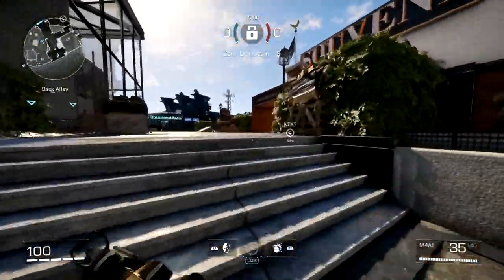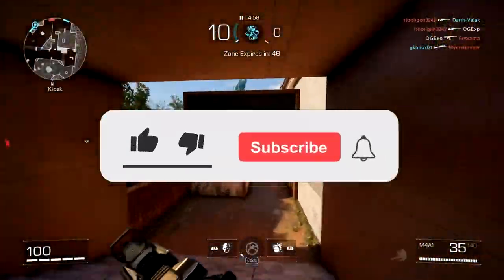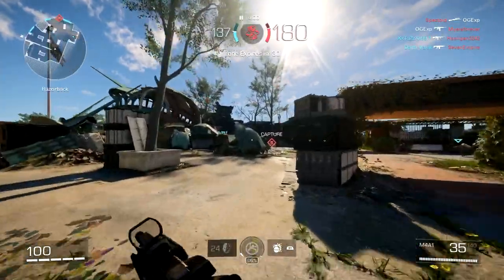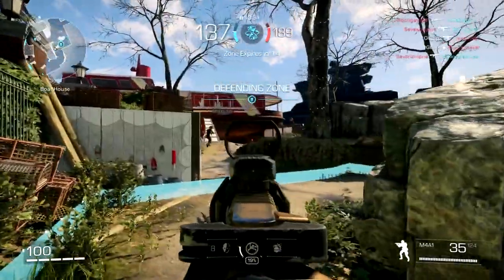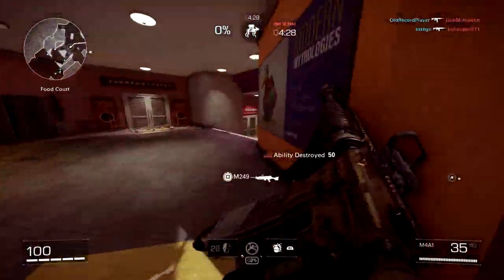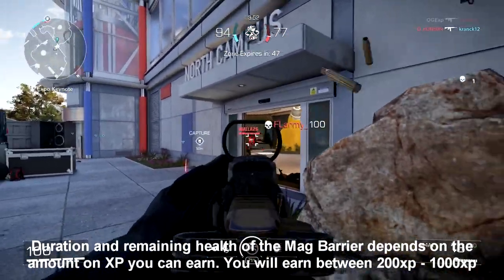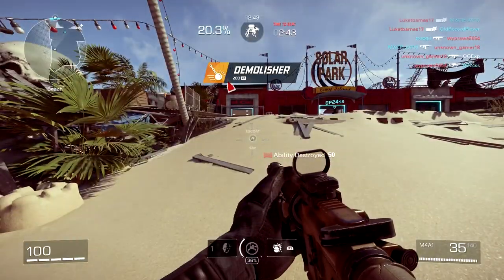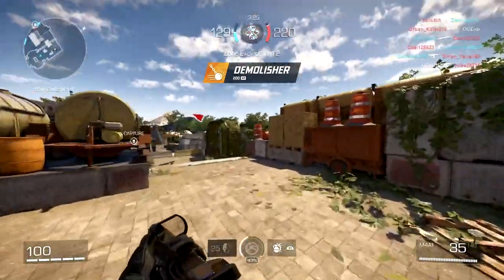XDefiant - SUPER FAST Way To Level Weapons Without Cheating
Gaz x

- Extra Tags -

The End?

Hey, Catch!